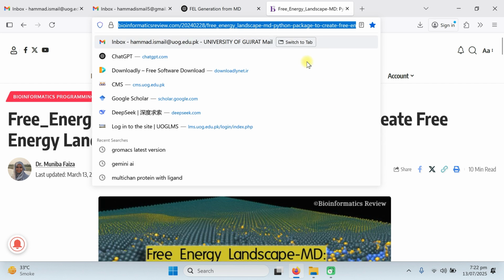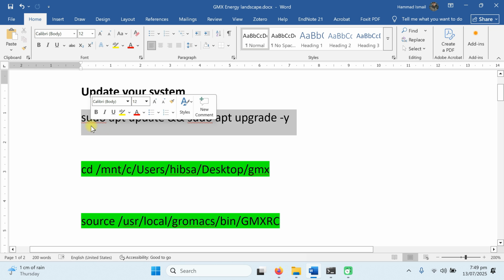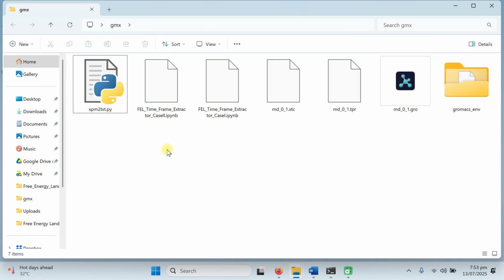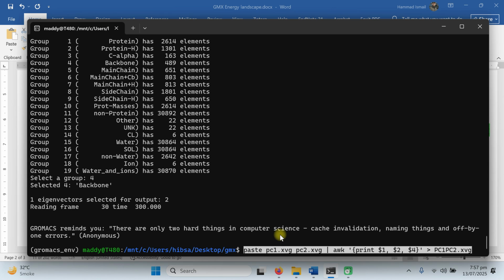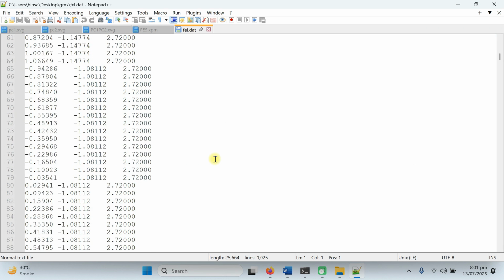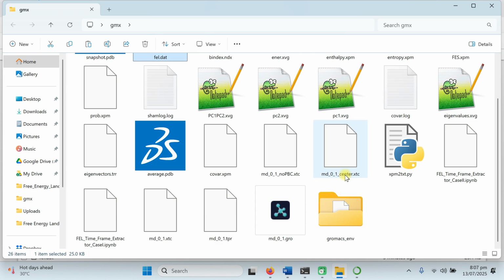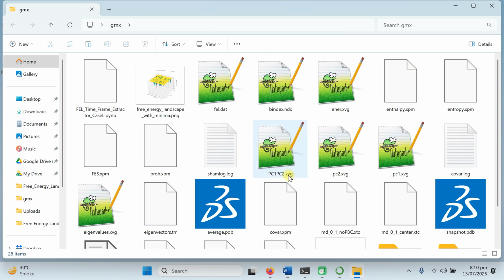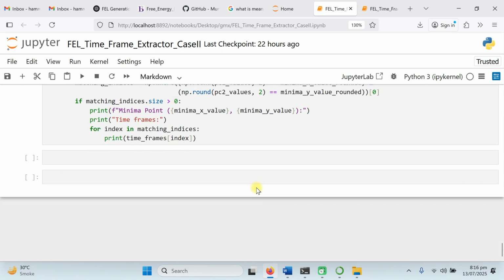How to Generate Free Energy Landscape (FEL) from GROMACS MD Trajectory | PCA Analysis | Python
Welcome to this step-by-step tutorial on how to generate a Free Energy Landscape (FEL) using GROMACS molecular dynamics (MD) trajectory data through Principal Component Analysis (PCA) and the gmx sham tool. This tutorial is perfect for beginners and researchers looking to understand conformational sampling, energy basins, and principal components in MD simulations.

Topics Covered:
✅ Removing PBC artifacts from trajectory
✅ Running PCA analysis using gmx covar and gmx anaeig
✅ Generating Free Energy Surface (FES) using gmx sham
✅ Converting .xpm files to .dat for FEL plotting
✅ Visualizing FEL with minima points using Python
✅ Extracting relevant MD time frames corresponding to minima